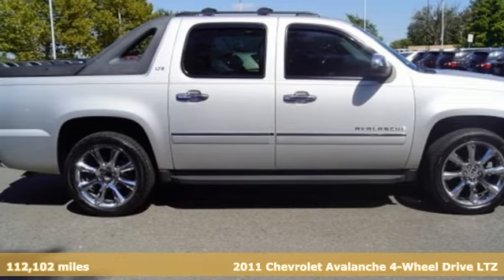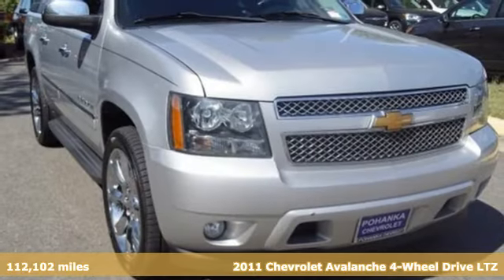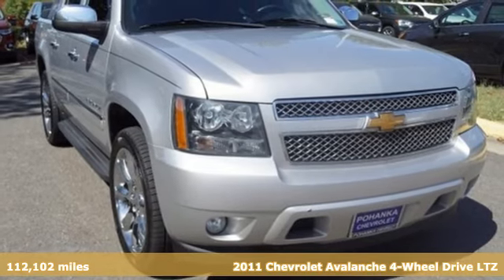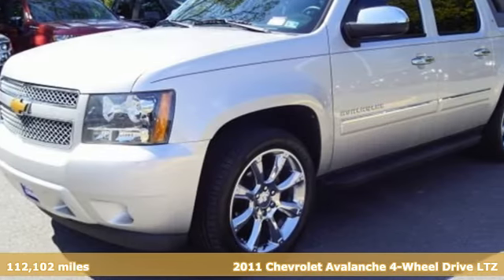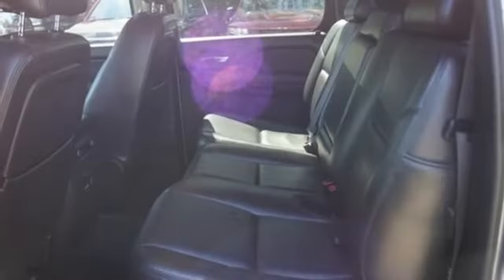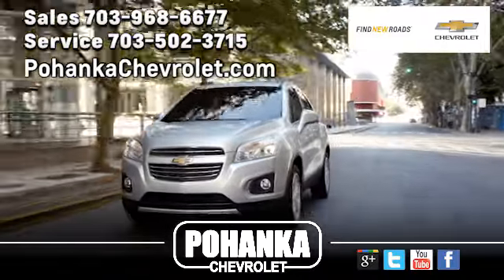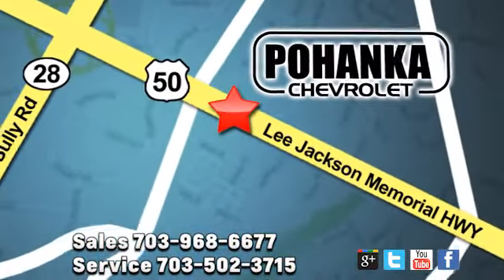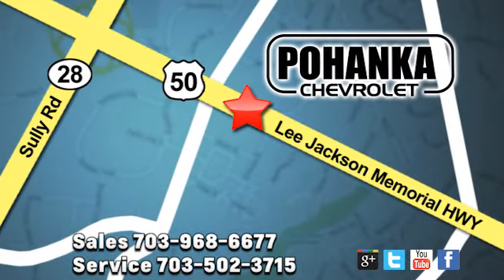Used 2011 Chevrolet Avalanche 1500 Manassas VA Chantilly, MD TKR265618A - SOLD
Year: 2011
Make: Chevrolet
Model: Avalanche 1500
Trim: LTZ
Engine: Vortec 5.3L V8 SFI Flex Fuel
Transmission: 6-Speed Automatic
Color: Silver
Interior: ebony
Mileage: 112102
Stock #: TKR265618A
VIN: 3GNTKGE36BG112102
6-Speed Automatic, 4WD, Adjustable pedals, Automatic Air Level Control, Autoride Suspension Package, Bose Centerpoint Surround Sound 8-Speaker System, Dual-Zone Automatic Climate Control, Emergency communication system, Front fog lights, Front Halogen Fog Lamps, Heated & Cooled Driver & Front Passenger Seats, Heavy-Duty Rear Locking Differential, Low tire pressure warning, Navigation System, Power-Adjustable Pedals For Accelerator & Brake, Rear-View Camera System, Remote keyless entry, Remote Vehicle Starter System, Steering wheel mounted audio controls, Turn signal indicator mirrors, Ultrasonic Rear Parking Assist. Sheer Silver Metallic 2011 Chevrolet Avalanche 1500 LTZ 4WD 6-Speed Automatic Vortec 5.3L V8 SFI Flex FuelbrPriced below KBB Fair Purchase Price!brbrLocated right next to Dulles International Airport on Route 50 in Chantilly, Fairfax VA.brbrAll prices exclude taxes, title, license, freight, and dealer processing fee of $799.00. Published price subject to change without notice to correct errors or omissions or in the event of inventory fluctuations. All features not on all vehicles. Vehicles shown are for illustration purposes only.brbrReviews:br * If you regularly pull a boat or trailer and also need the cargo capabilities of a pickup truck, along with abundant passenger space and comfort, remember that a properly-equipped Avalanche can tow up to 8,100 pounds (7,900 with 4WD.) With its versatile Midgate configuration, the 2011 Avalanche can be set up to carry long loads (including four-by-eight-foot plywood sheets) or, with rear seatbacks raised, to hold a full complement of passengers. Source: KBB.combr * Versatile midgate-based body style; smooth ride; comfortable seating. Source: Edmunds

Address:
13915 Lee Jackson Hwy